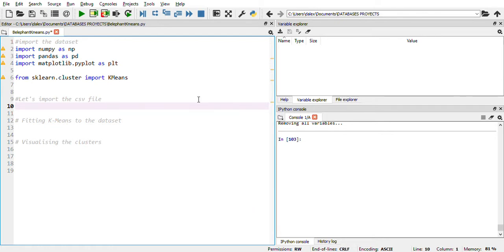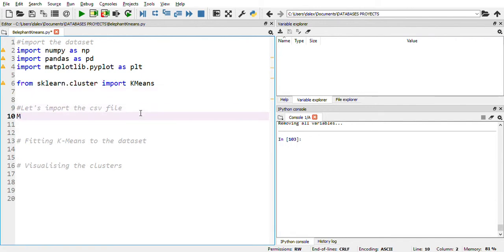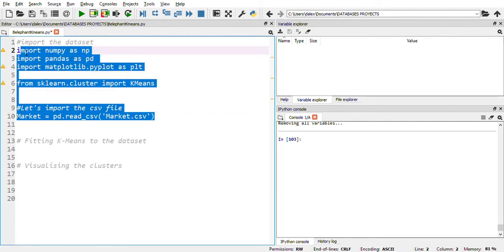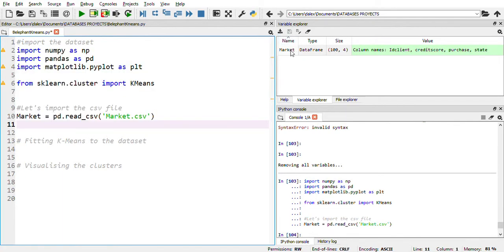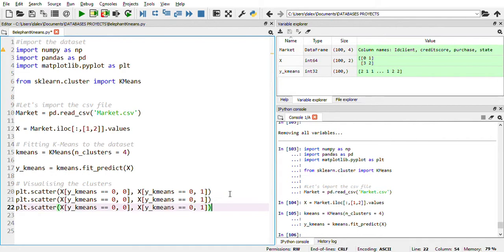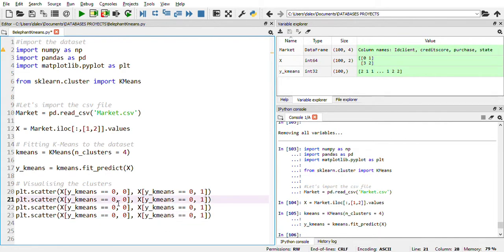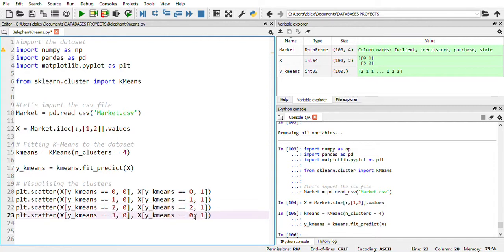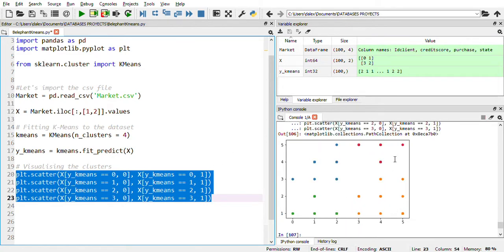Kmeans Algorithms with Python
This is how you create K means algorithms for clusters. For this example, you can Import a simple database and then select the two variables you want to work with.  For this example, create your own dataset and run your own model :) . You can create random numbers in excel and generate large datasets. Good luck !